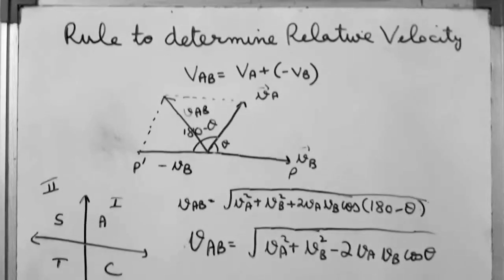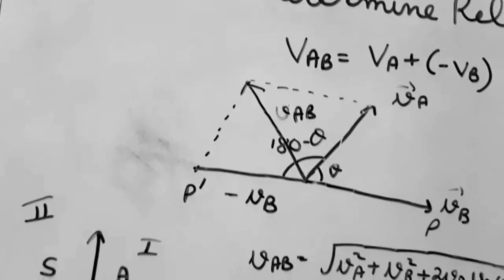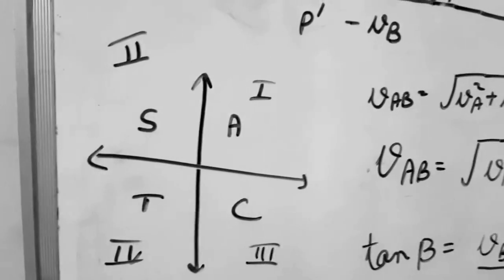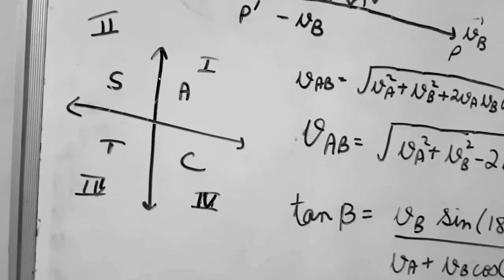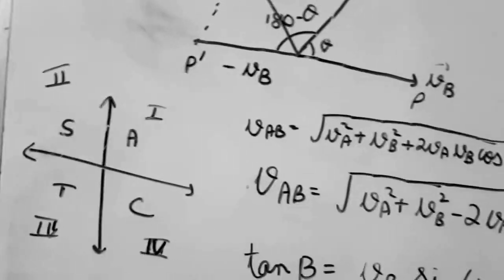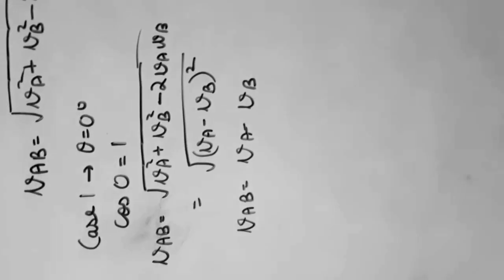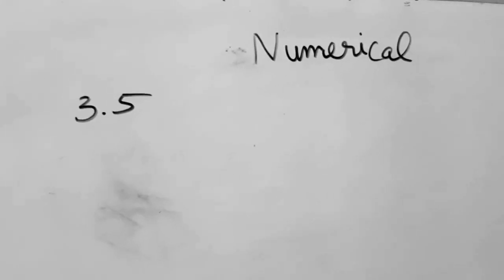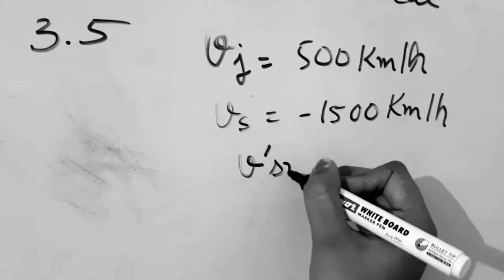Motion in a plane